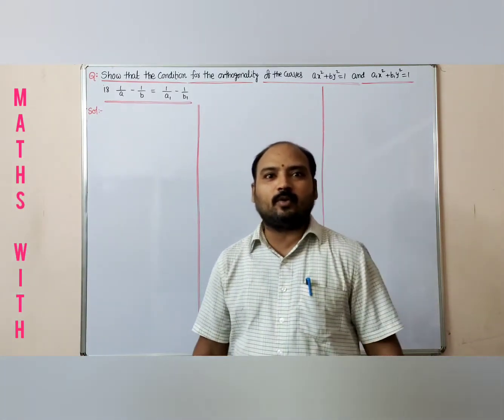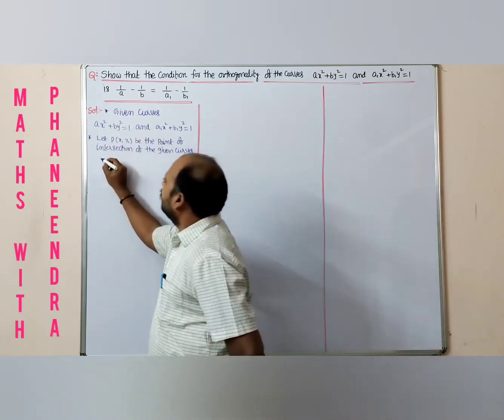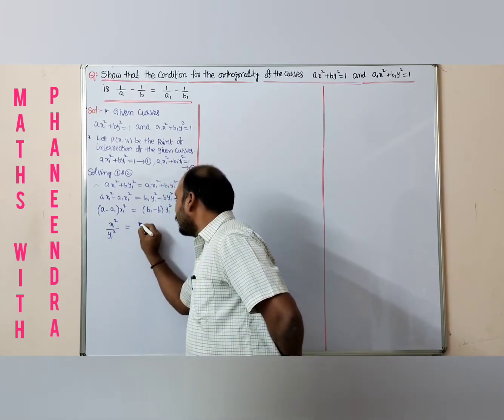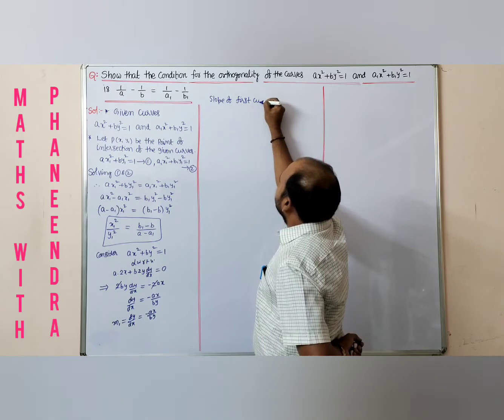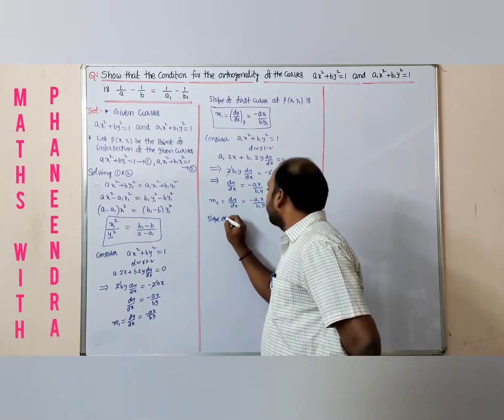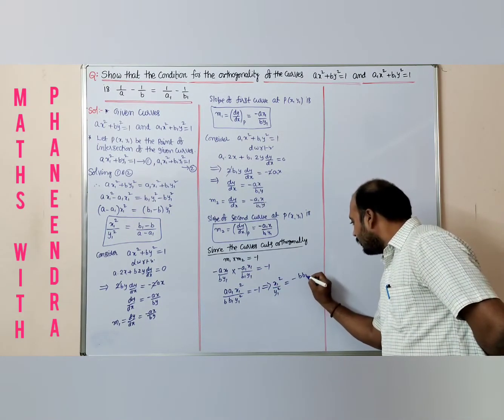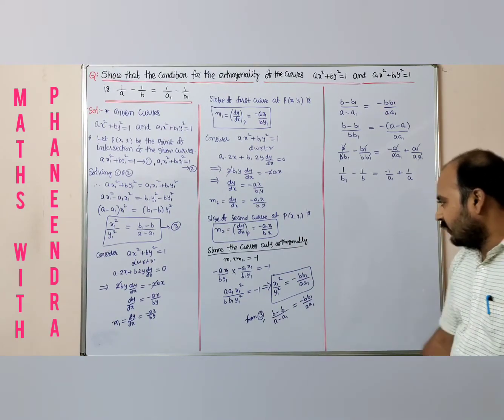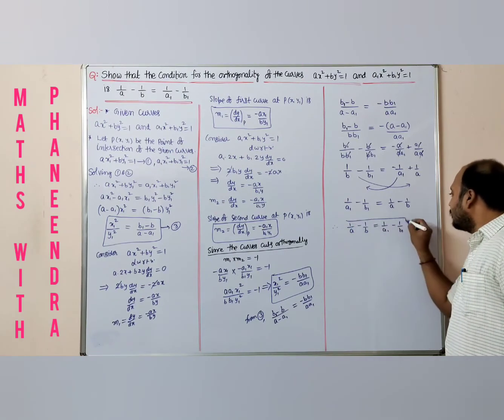MATHS-IB Intermediate first year ఇంటర్మీడియట్ Tangent and normals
MATHS-IB Intermediate first year ఇంటర్మీడియట్ Tangent and normal